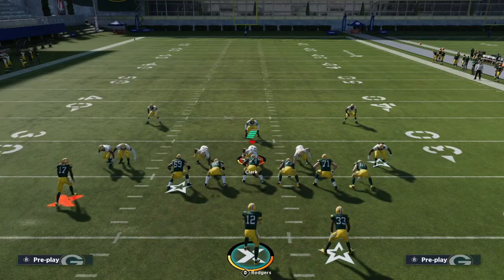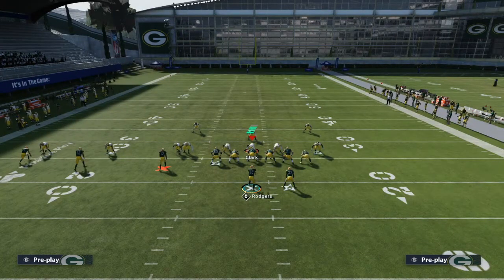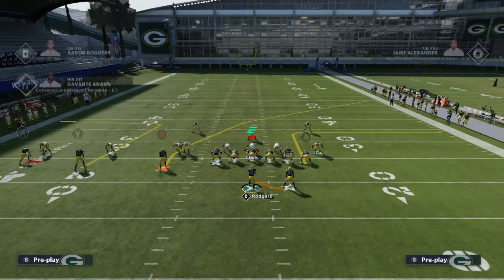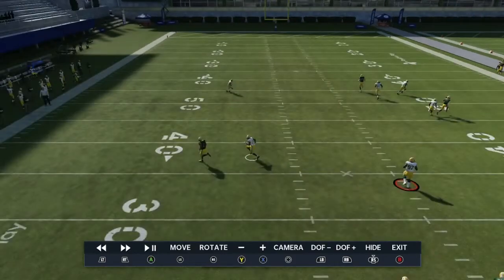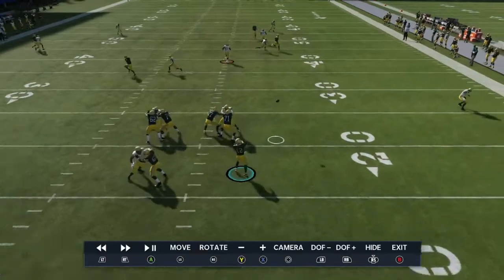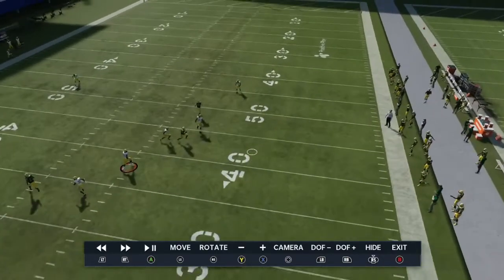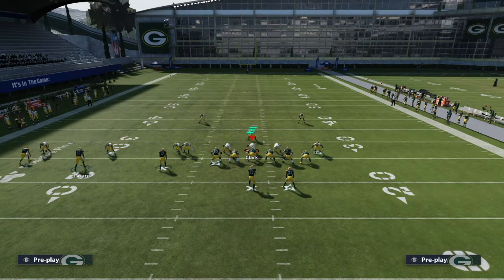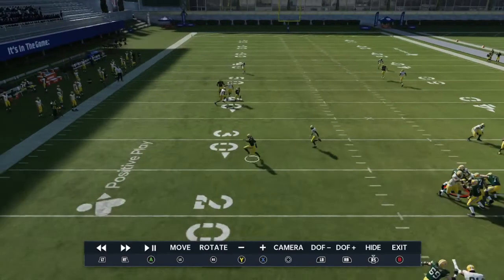Madden 23 Tips For Beginners: Obliterate Man Coverage Spammers (Ep.7)